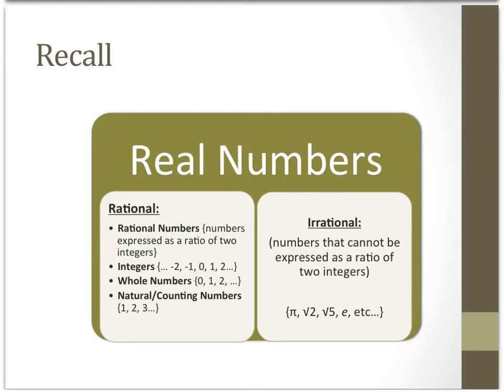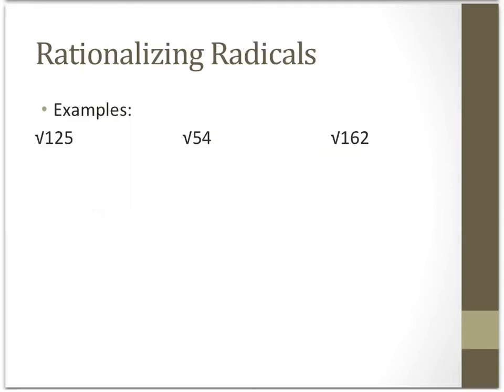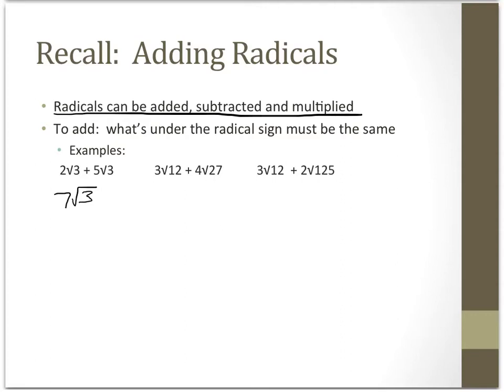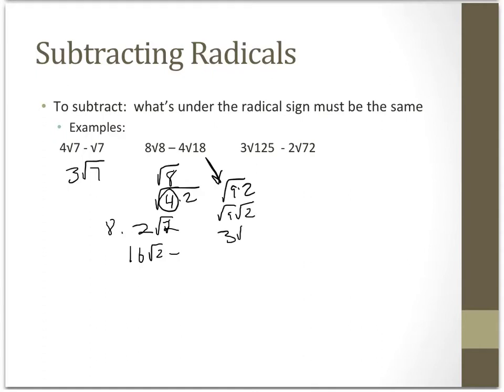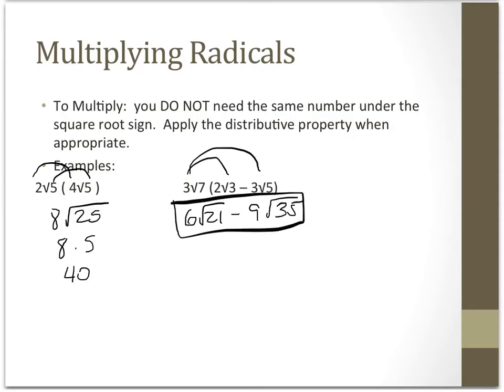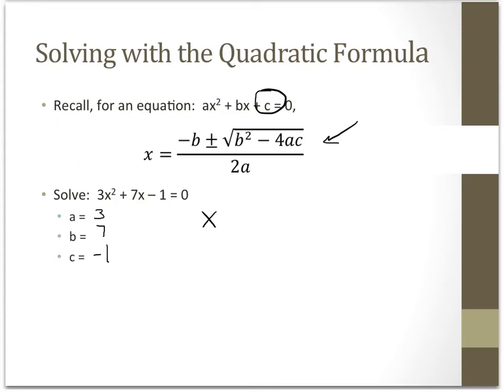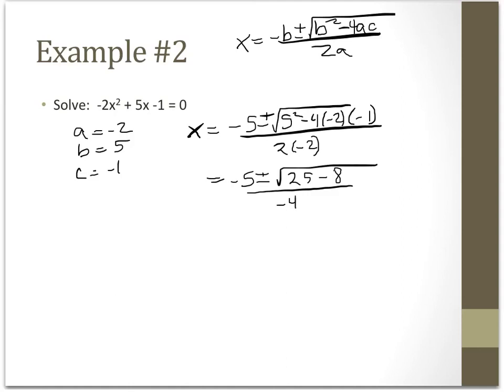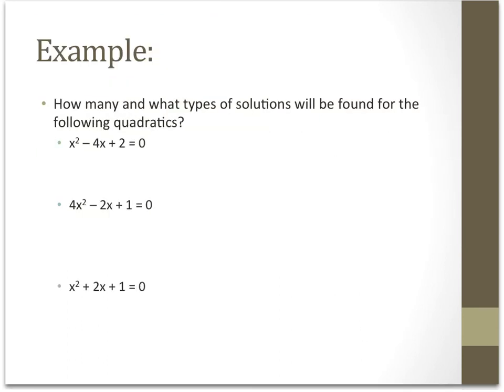Radical Review & Real Sol'ns to Quads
Radical review. Real solutions to quadratic equations using the Quadratic Formula. Also covers the discriminant and how to determine types of solutions.